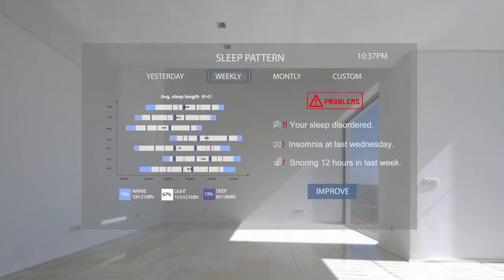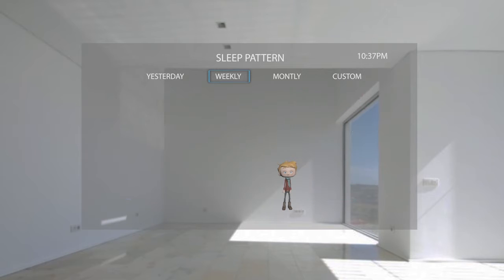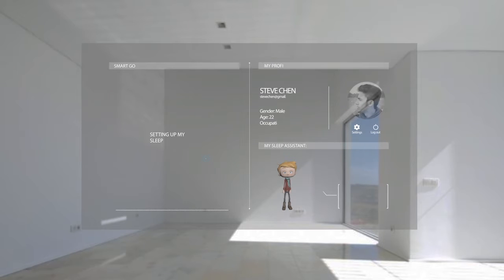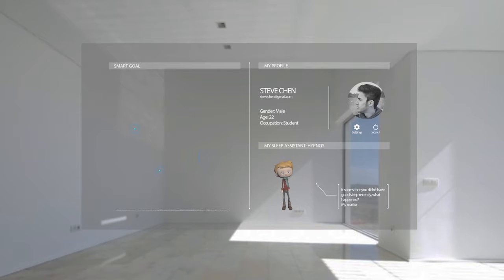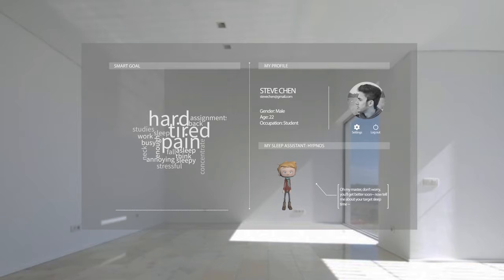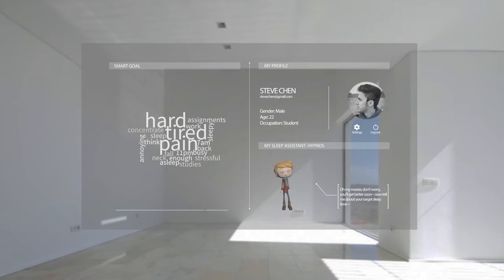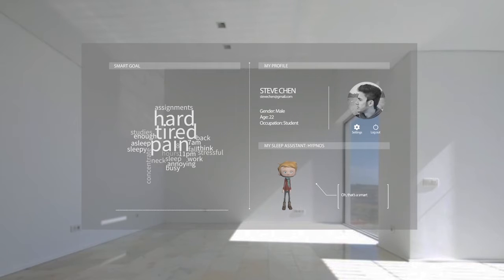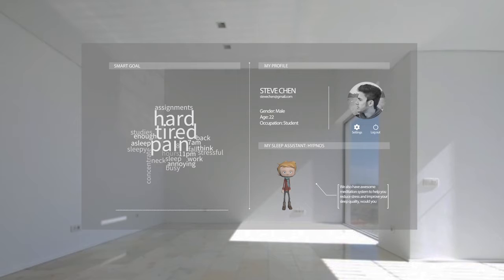Hypnos, AI sleep assistant demo video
Hypnos is a personalised AI sleep assistant, aiming to help people form good sleep habits and improve our sleep quality :)